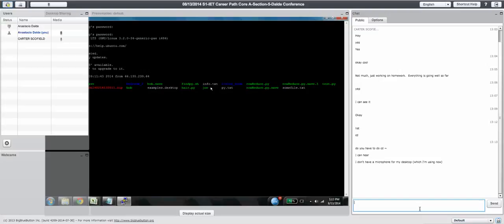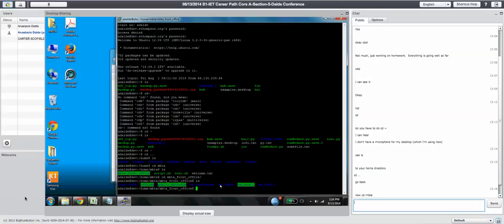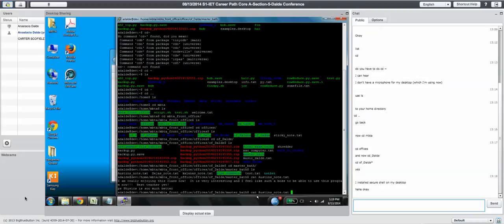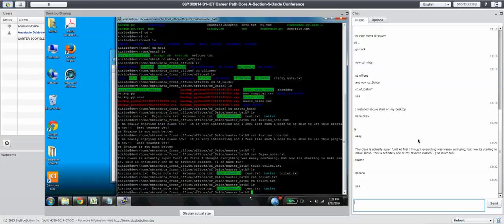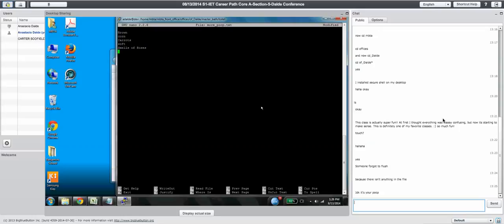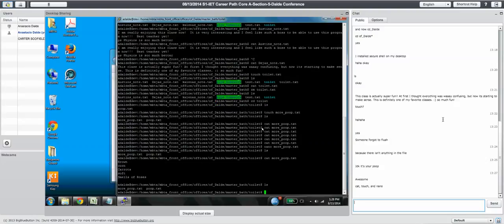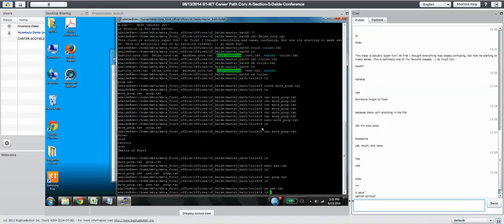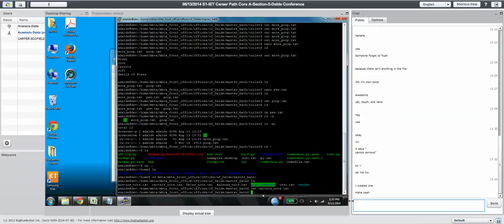2014 08 13 IET